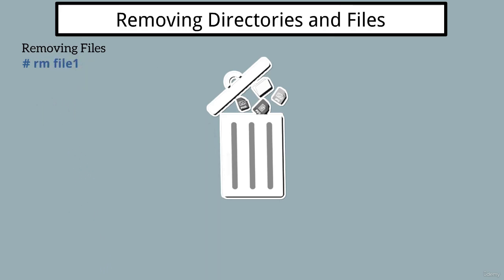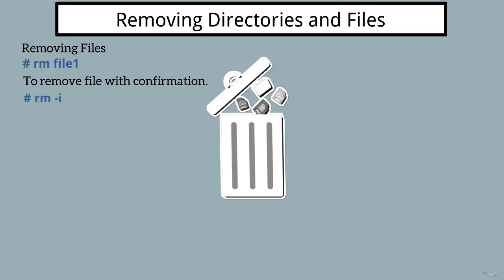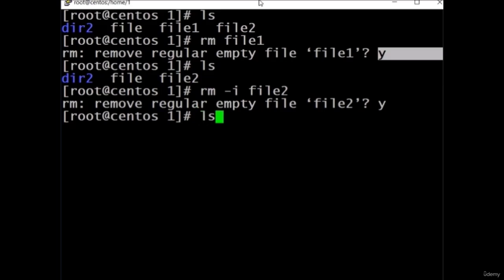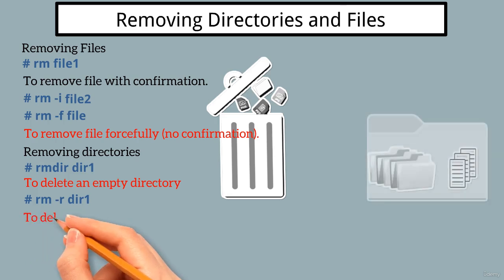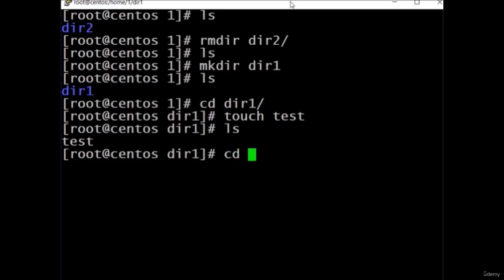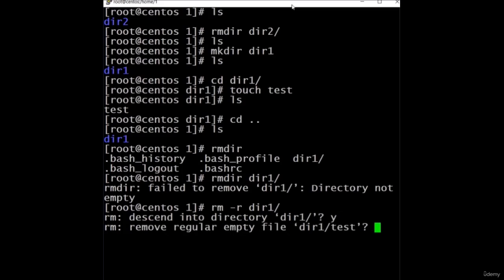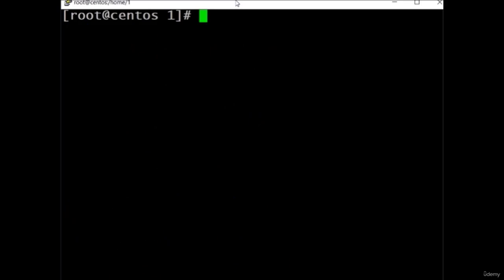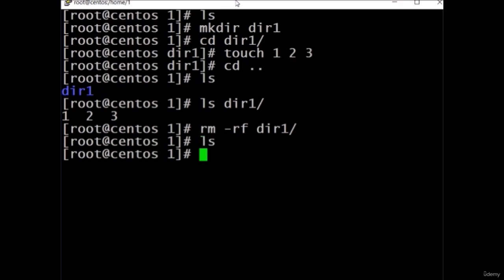14 Removing directories and files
Removing directories and files is a critical task in file management, allowing you to free up space and keep your system organized. Below is a comprehensive overview of how to safely delete files and directories across different operating systems, along with best practices and considerations.

1. Removing Files
Windows
Using File Explorer:

Locate the file you want to delete.
Right-click on the file and select Delete. Alternatively, you can select the file and press the Delete key.
Confirm the deletion if prompted. Deleted files usually go to the Recycle Bin.
Using Command Prompt:

Use the command:
css
Copy code
del path_to_file
Example:
css
Copy code
del C:\Users\YourName\Documents\file.txt
macOS and Linux
Using Finder (macOS):

Locate the file, right-click on it, and select Move to Trash. You can also press Command + Delete.
To permanently delete, empty the Trash.
Using Terminal:

Open Terminal.
Use the command:
bash
Copy code
rm path_to_file
Example:
bash
Copy code
rm /Users/YourName/Documents/file.txt
2. Removing Directories
Windows
Using File Explorer:

Locate the folder you want to delete.
Right-click the folder and select Delete. Confirm if prompted. The folder will be moved to the Recycle Bin.
Using Command Prompt:

Use the command:
arduino
Copy code
rmdir /S /Q path_to_directory
Example:
arduino
Copy code
rmdir /S /Q C:\Users\YourName\Documents\Folder
The /S switch removes all directories and files in the specified directory, and /Q enables quiet mode to suppress confirmation prompts.
macOS and Linux
Using Finder (macOS):

Locate the folder, right-click on it, and select Move to Trash. Empty the Trash to permanently delete it.
Using Terminal:

Use the command:
bash
Copy code
rm -r path_to_directory
Example:
bash
Copy code
rm -r /Users/YourName/Documents/Folder
The -r flag stands for "recursive," allowing the removal of the directory and all its contents.
3. Best Practices
Double-Check Before Deleting: Always ensure that you are deleting the correct file or directory to avoid accidental data loss.
Backup Important Files: Consider backing up important data before deletion, especially if you're unsure about the contents.
Understand Permanent Deletion: Deleting files from the command line (e.g., using rm or del) often does not move them to a recycle bin or trash, making recovery difficult.
Use ls or dir to Confirm: Before deleting directories, use ls (Linux/macOS) or dir (Windows) to list contents and confirm you are removing the correct items.
4. Recovering Deleted Files
If you accidentally delete files, check your Recycle Bin (Windows) or Trash (macOS) for recovery. For permanent deletions, recovery might require specialized software, so consider implementing regular backup strategies to safeguard your data.

Conclusion
Removing files and directories is a straightforward process, but it requires caution to avoid accidental loss of important data. By understanding the methods available across different operating systems and following best practices, you can manage your files effectively and keep your system organized